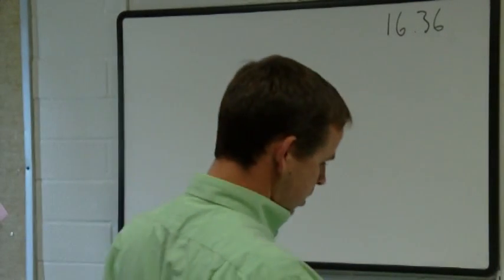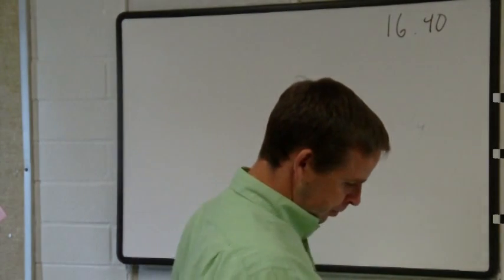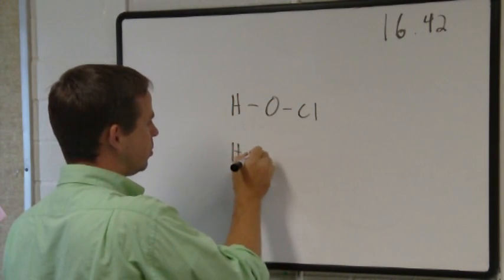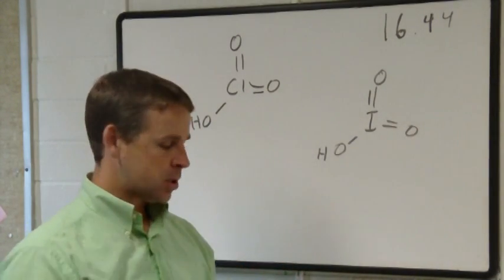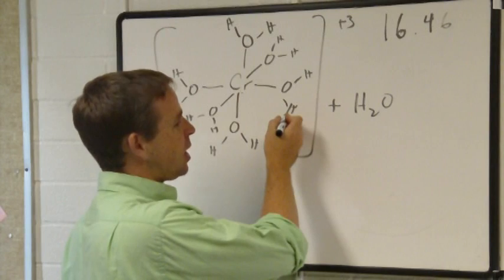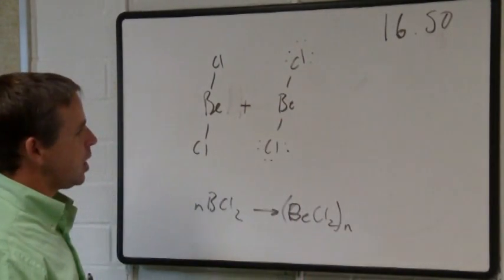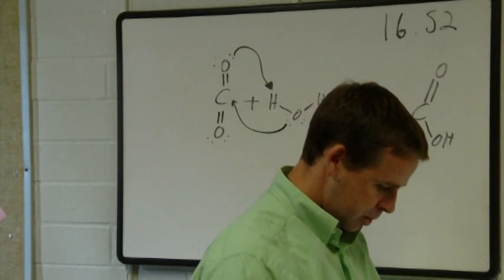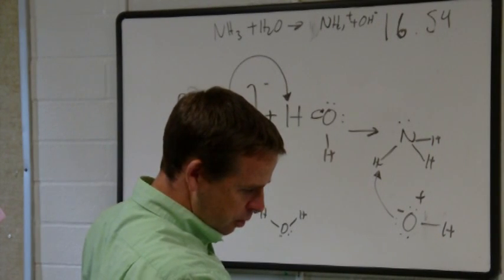1636_16_54